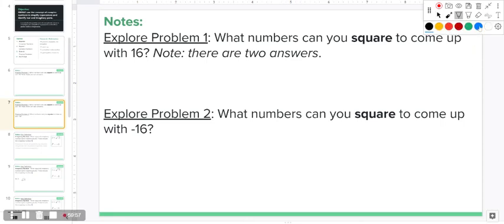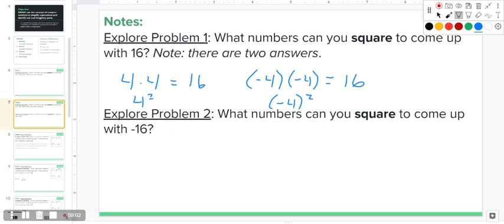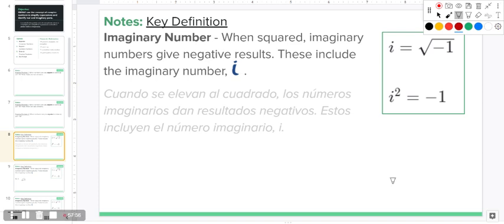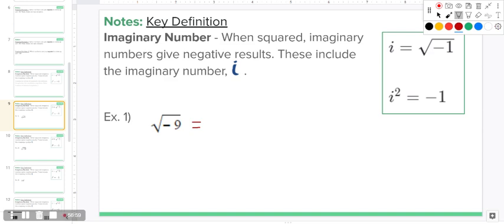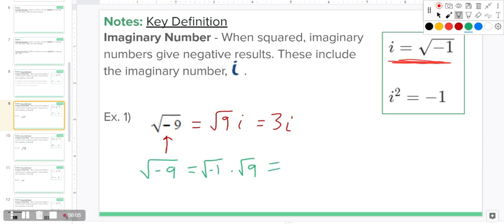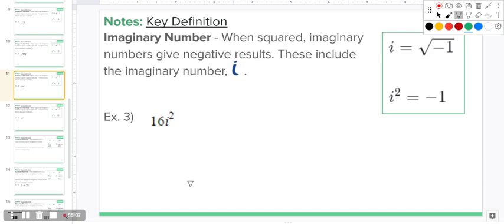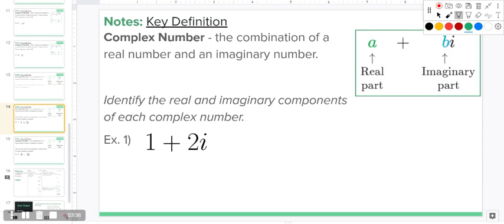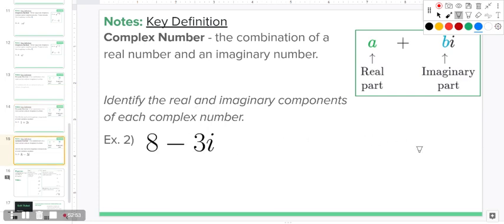12-12-22: Complex Numbers